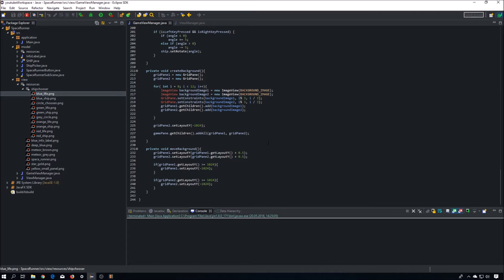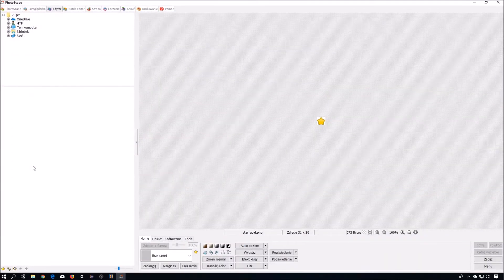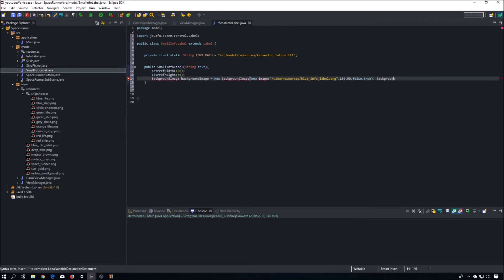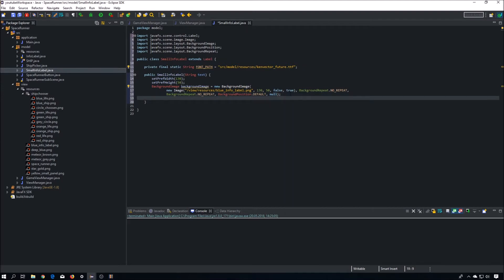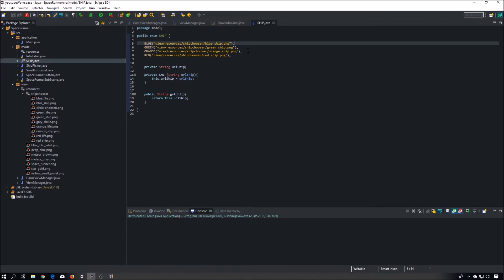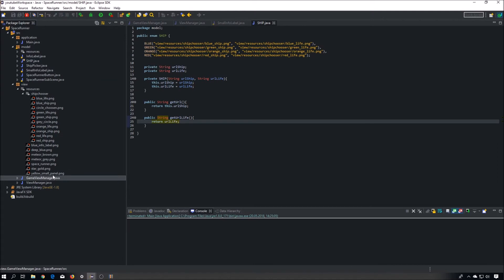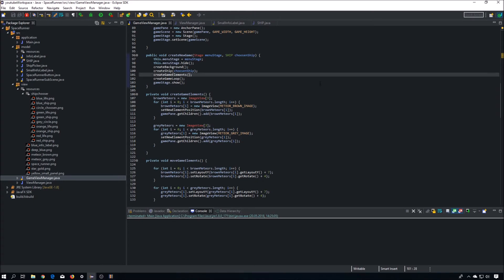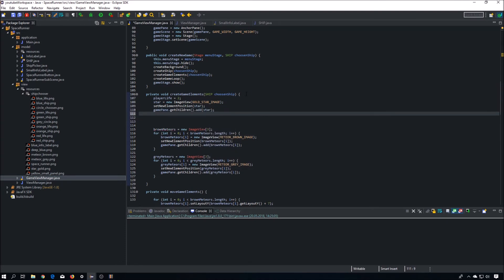JavaFX game Tutorial [SpaceRunner] [Lesson 13]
Unfortunately I lost the code, buy some cool people recreated the game and posted it on their github:

Info about tutorial:
This tutorial is made for java developers and people, who would like to become one.
I am going to show you all the basic javaFX things, like buttons, textFields, transitions or how to create animation. Eclipse is your best choice but IntelliJ or Netbeans will also do its job. You will learn how to create 2D game with java. It is very good start into javaFX applications development. You need to have java installed on your computer (jre is fine but jdk is better).

I made intro and outro using a templates created by WVaulter